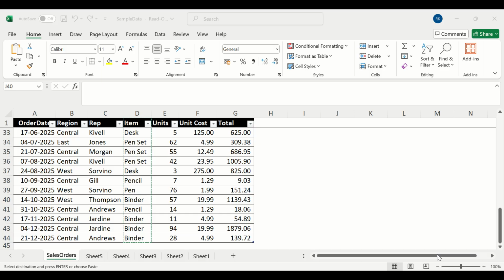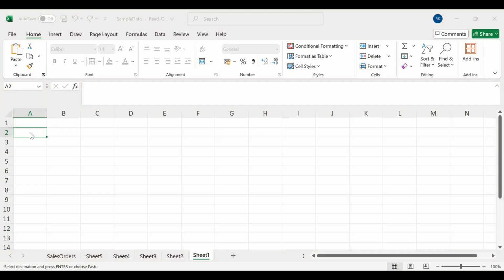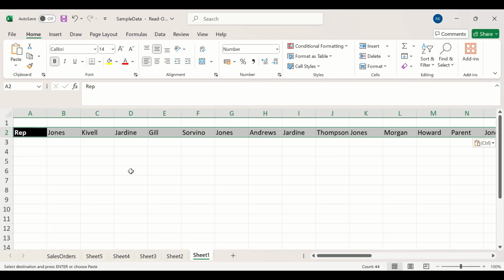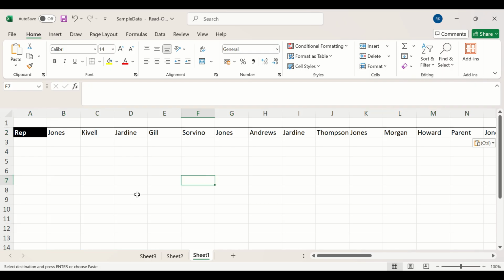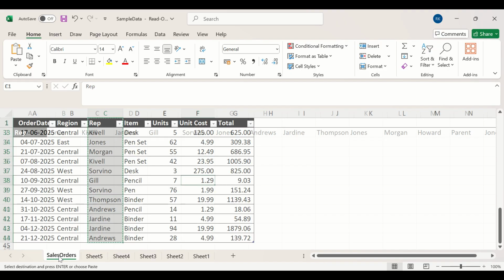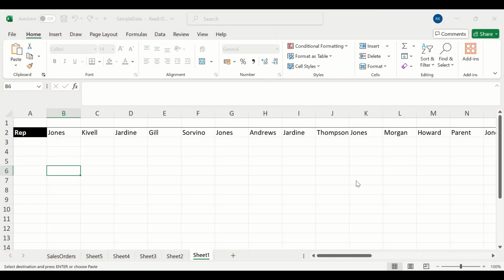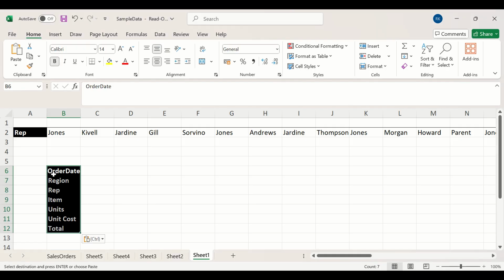How to Convert Rows into Columns and Columns into Rows | Step-by-Step Guide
Learn how to easily convert rows into columns and columns into rows in Excel